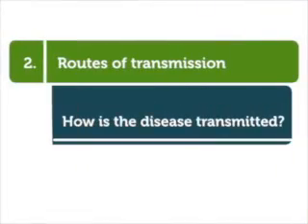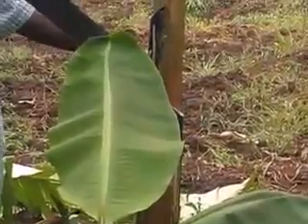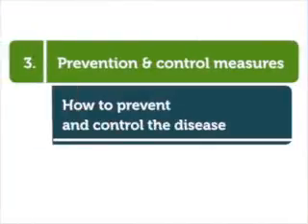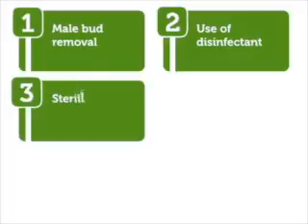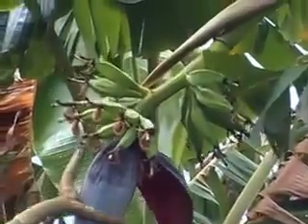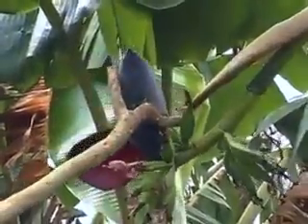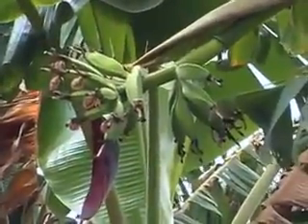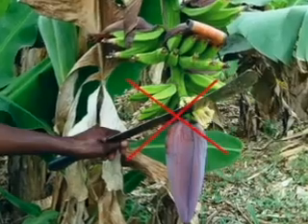Identification, prevention and control of banana xanthomonas wilt disease BXW